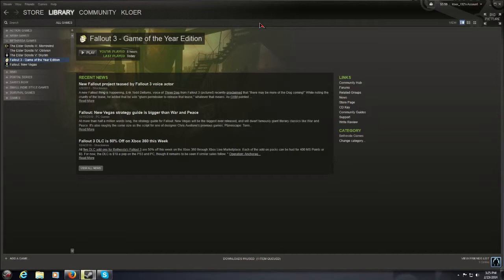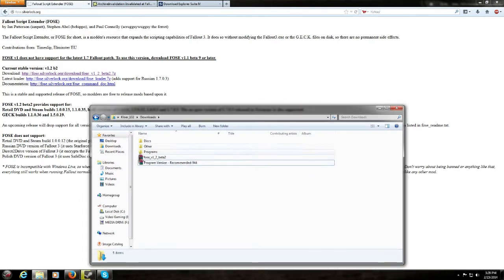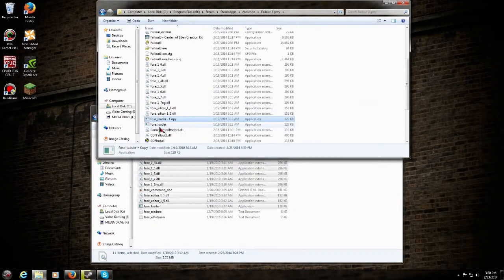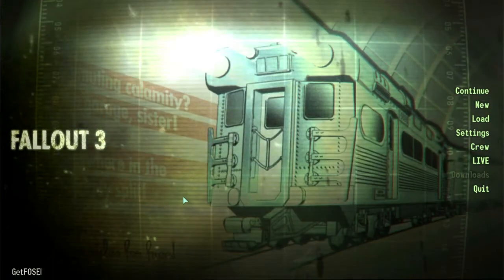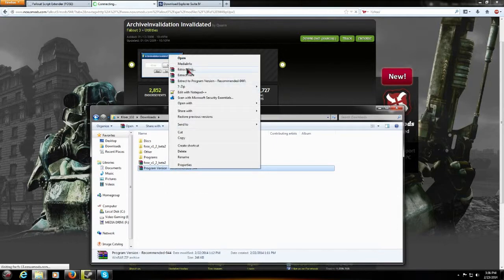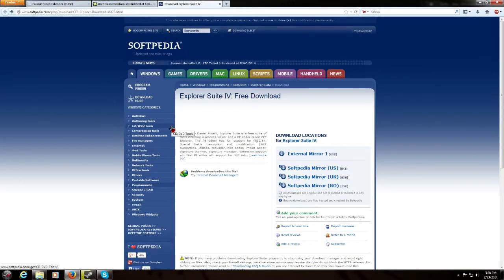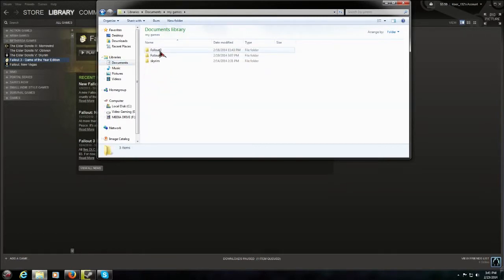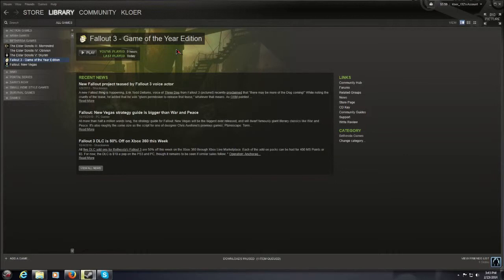The Road to Fallout 3 (Mod Tutorial) -- Episode 1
This is going to be a Prelude to my modified Fallout 3 Role-play Play through. I will be showing you how to install all the mods that I will be using in my play through. It will be a step by step how to and will also include what each mod includes. Once all the mods are set I will then show all of my settings for the game in case you get curious. I will do my best to make the game moderately hard but not so hard it becomes immersion breaking.

In this episode I cover the following:
Fallout Script Extender (FOSE)
Launching FOSE from desktop or Steam
Archive Invalidation Invalidated
Fallout 3 Accepting More than 2 GB address space
Fallout 3 Multi-Core fix

Links:
WinRAR:
32-bit computers:

Fallout INI code:
bUseThreadedAI=1
iNumHWThreads=2